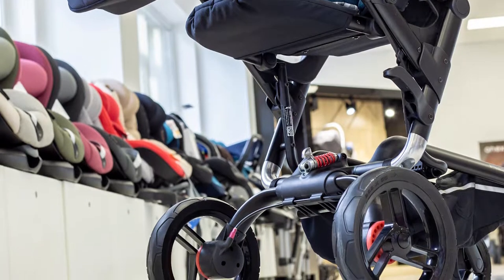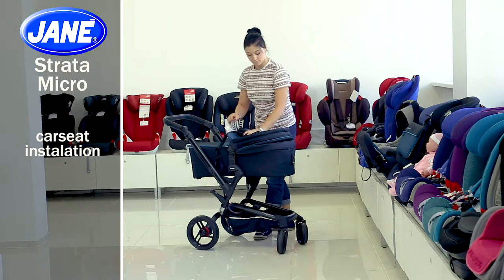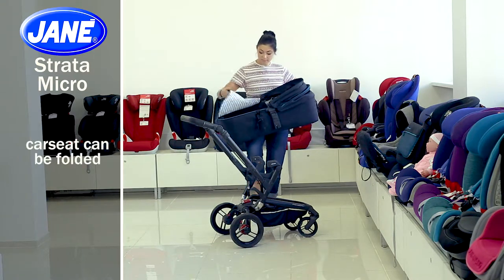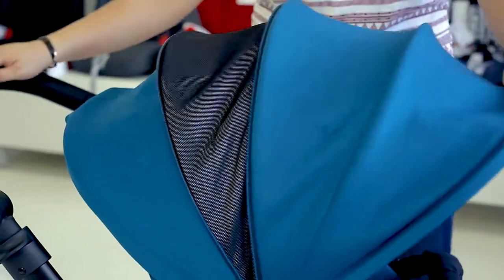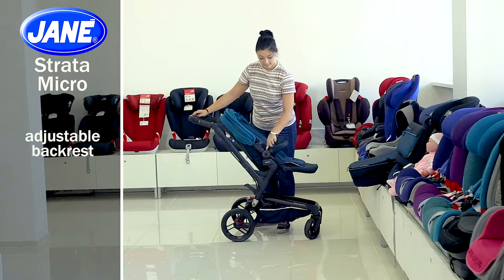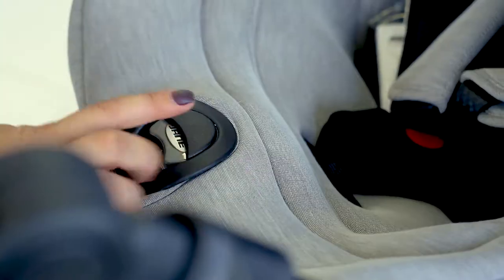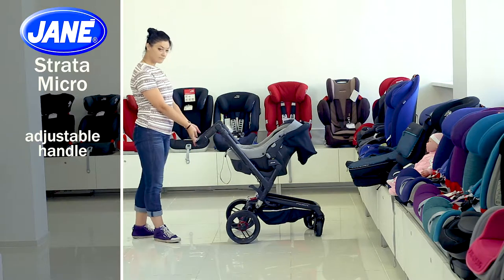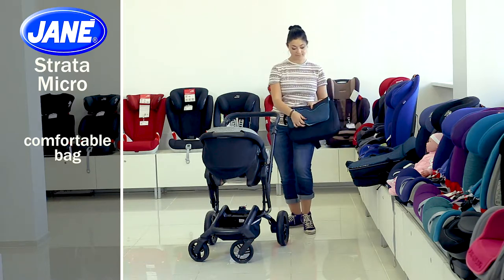Jane Rider Strata Micro 3 in 1 - Stroller FULL review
This model Strata Micro is designed for newborns aged from 6 months to three years weighing up to 13 kg. It is made of high-quality materials: chassis is made of anodized aluminum, and the upholstery of the jogging block and the car seat is of waterproofing and "breathable" textile protecting effectively from wind.

3 in 1 versatile stroller - 3 in 1 Jane Rider Strata Micro is a practical and lightweight model to carry your child while it is resting. An attractive design with a high-quality anodized aluminum base provides the car seat with the high stability that will allow the child to rest with complete safety and comfort.

Thank you for being with us today. I hope you enjoyed this video overview.

Link 🇺🇸USA ⇉
Link 🇬🇧UK ⇉